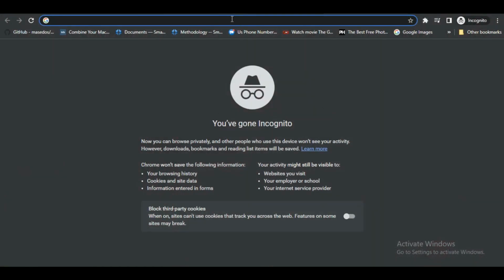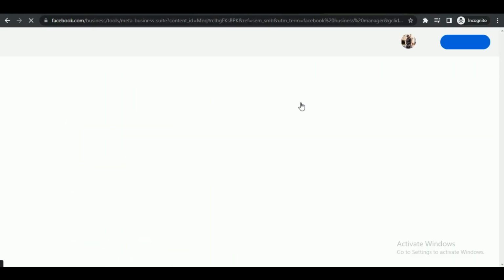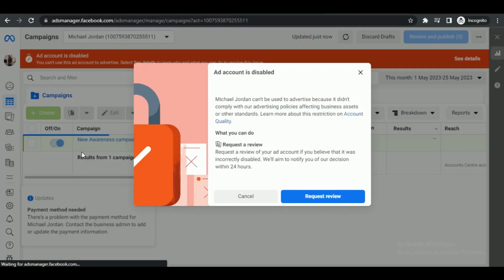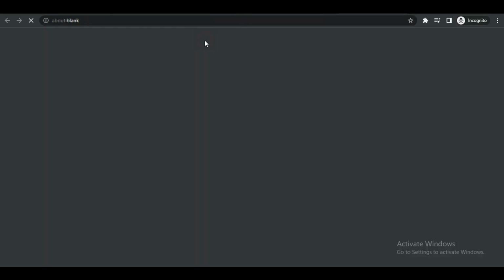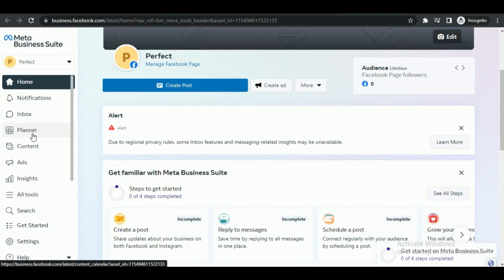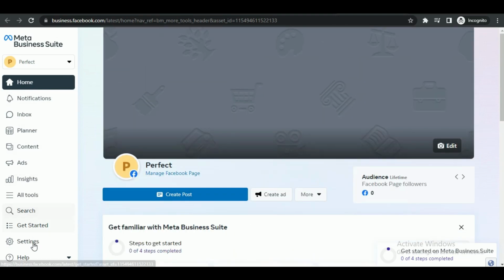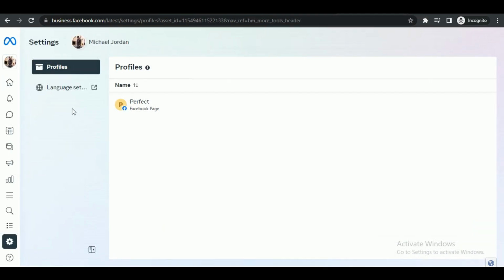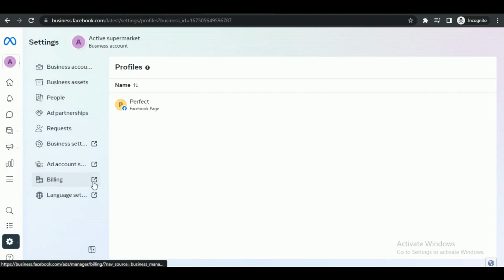How To Change Meta Business Suite Back To Facebook Business Manager - Full Guide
In this video I'll show you how to Change Meta Business Suite Back To Facebook Business Manager . The method is very simple and clearly described in the video.